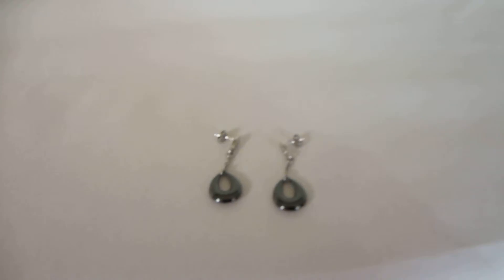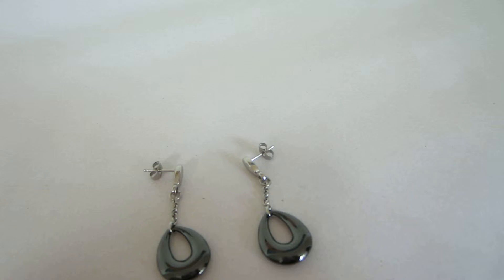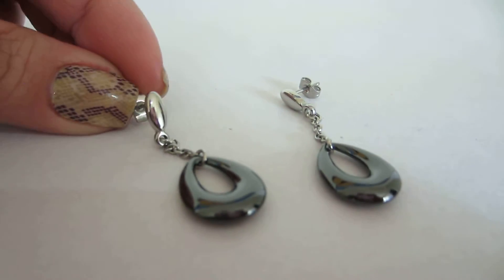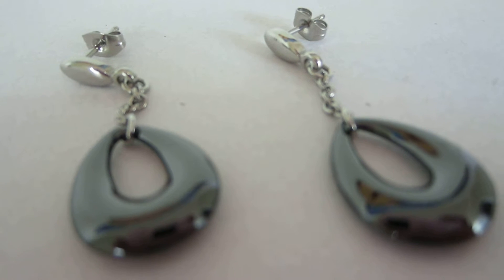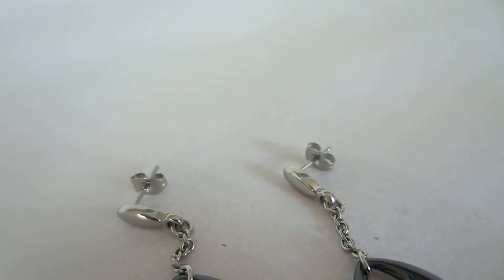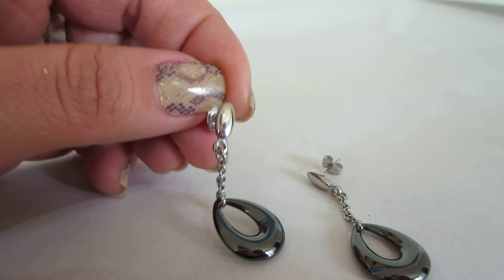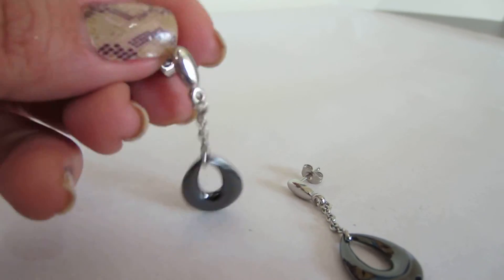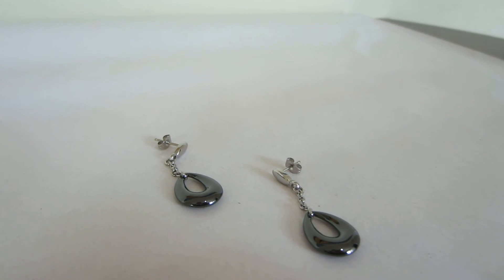Stainless Steel and Ceramic Teardrop Earrings Close Up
With 50 years in the jewelry business, comes great experience, knowledge and the desire to please the customer. At Nurses Jewelry, we're always thinking of ways to provide a satisfactory shopping experience for our loyal and ever growing customer base.
Sure, you can find jewelry on thousands of other sites but none can match our exceptional quality pieces, our huge and growing selection and our top notch customer service. We specialize in the many kinds of fine jewelry and are well versed in providing the satisfaction each customer deserves.
We offer thousands of stunning pieces at unbeatable prices and we guarantee your satisfaction. Based out of Manhattan, we're in the heart of fashion and trend. We know jewelry, we know quality and we know low prices.
At Nurses Jewelry you can easily find gifts for your loved ones and for any event or celebration. Holiday gift, anniversary gifts, thank you gifts and any other surprises you want to perfect.